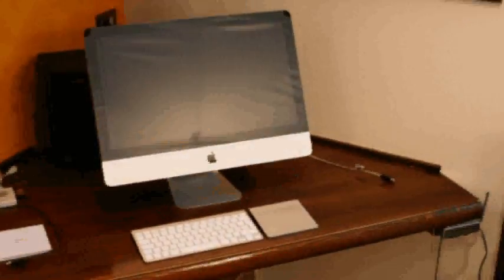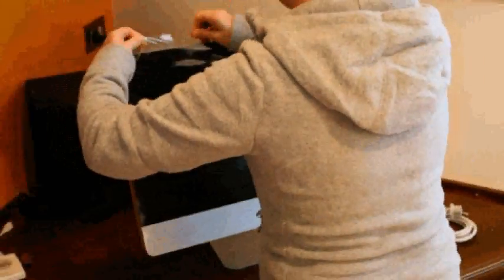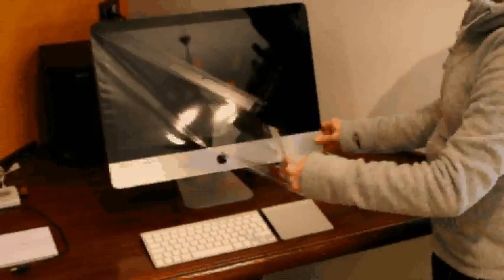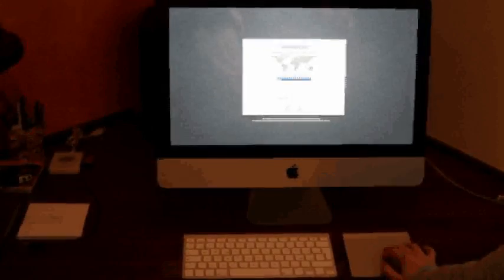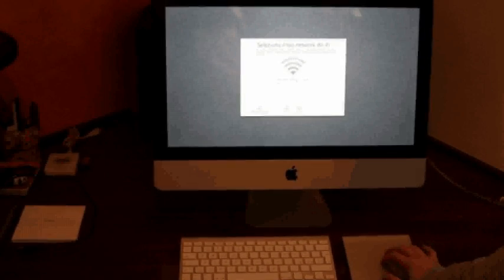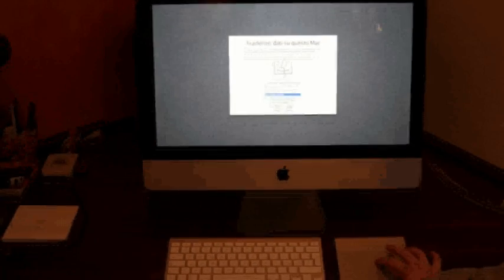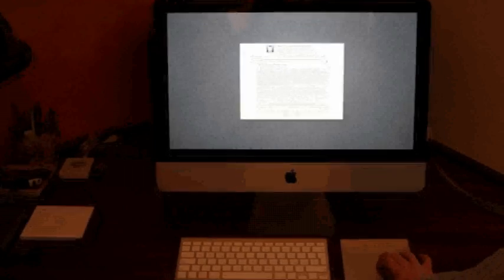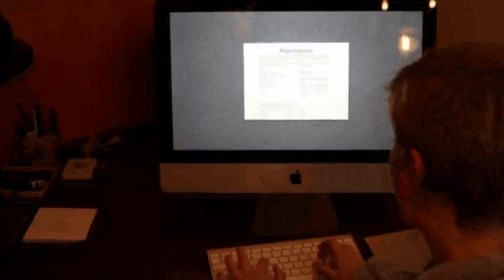Unboxing iMac 21,5"